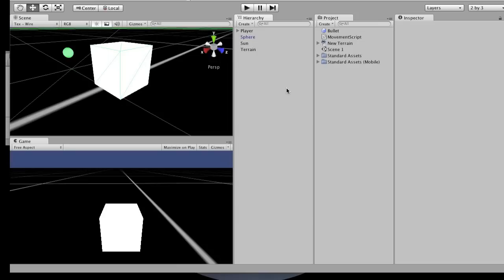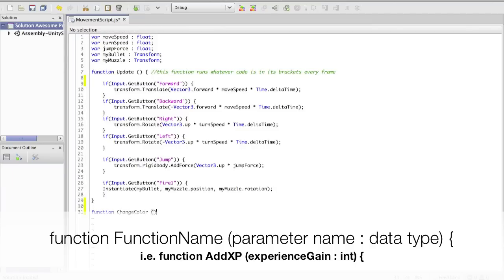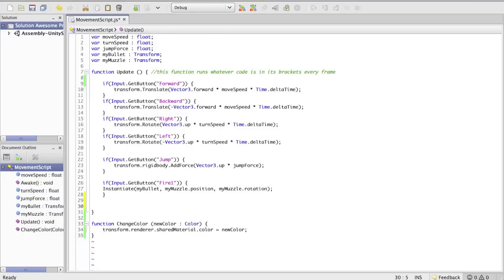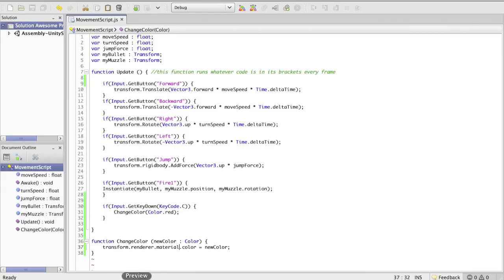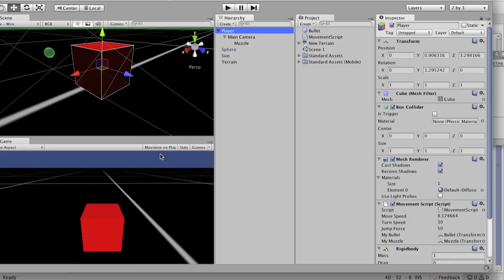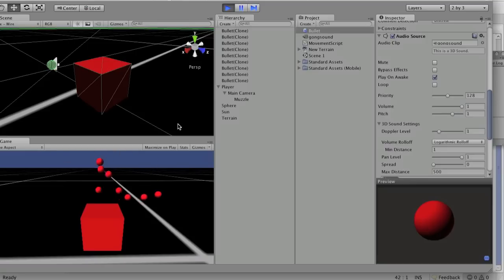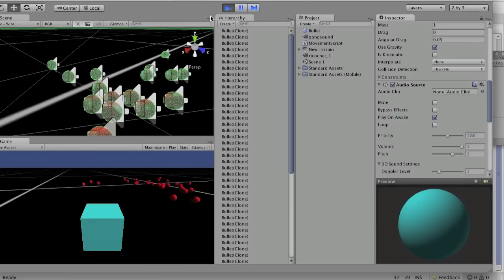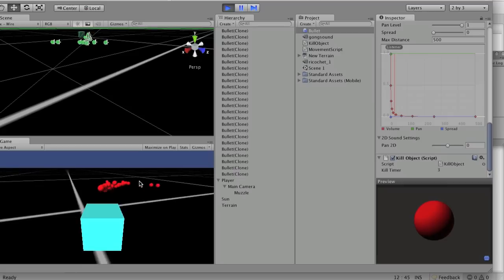Unity Scripting Tutorial - Part 3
In this video we'll learn how to:
• write custom functions
• use Dot Syntax
• change colors of game objects
• trigger audio events via script
• destroy game objects via script.